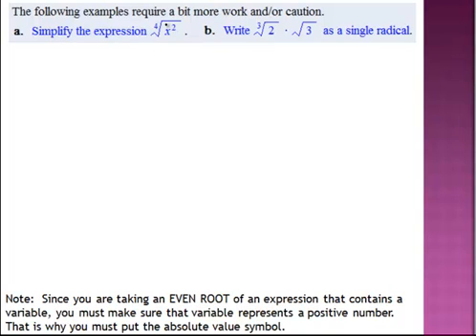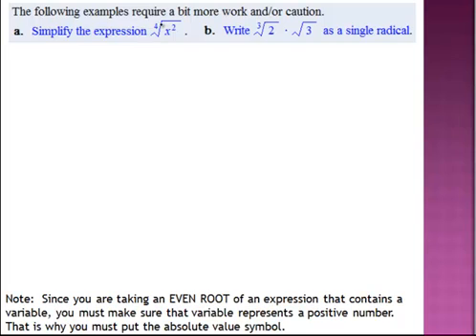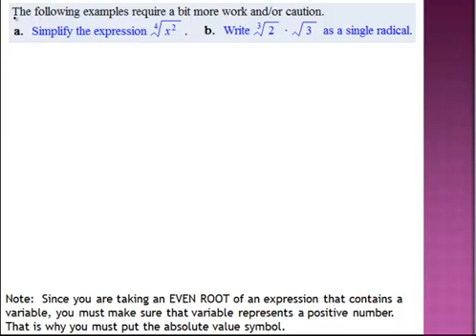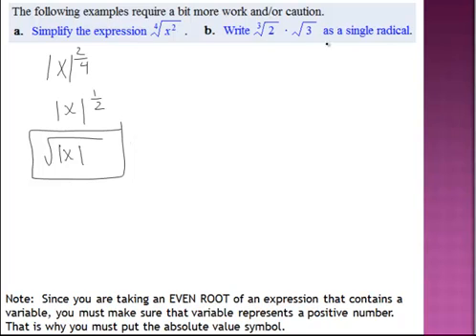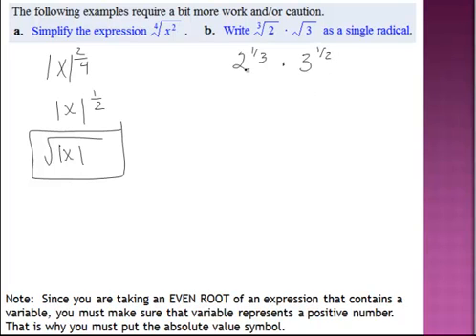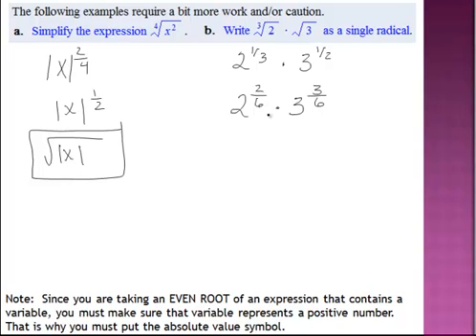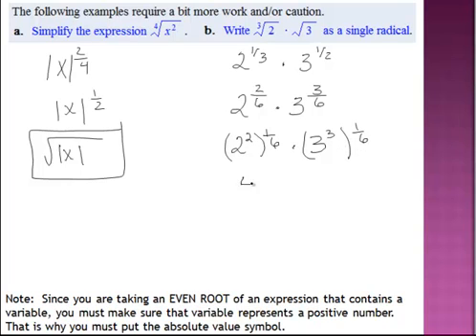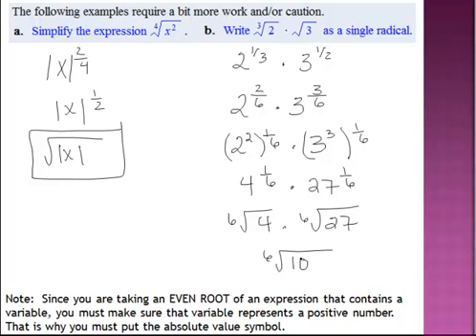1 4b Part 2 Rational Exponents